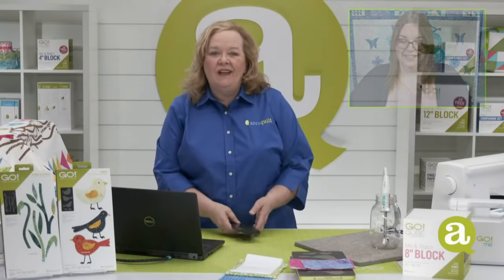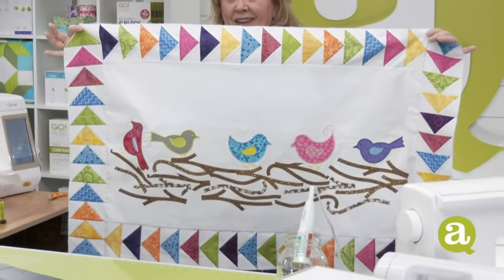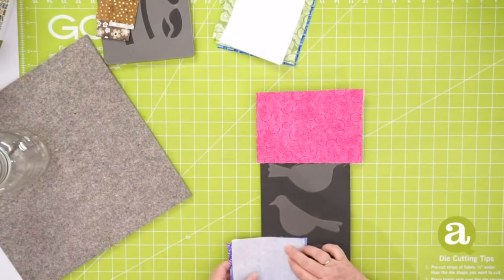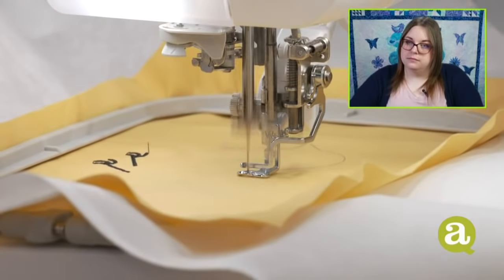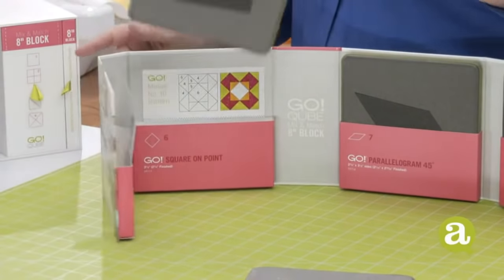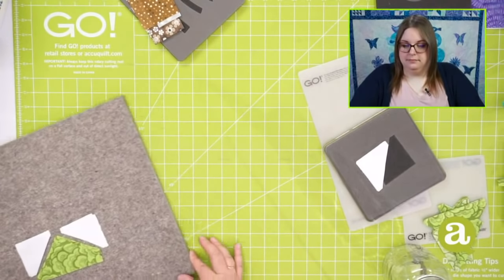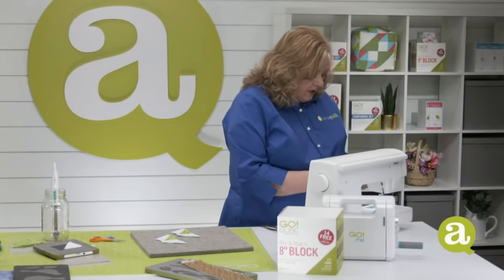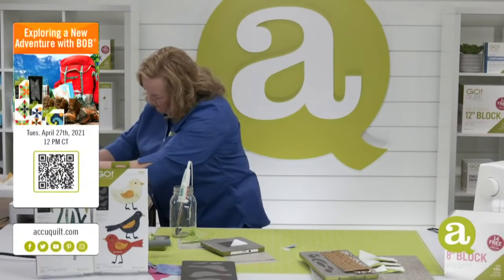AccuQuilt Live: Bird Applique and Embroidery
AccuQuilt Educator Pam Heller gives a lesson on using applique and embroidery in your quilting featuring the GO! Birds Die and the GO! Twitterpated Table Runner Pattern.

Download the GO! Twitterpated Table Runner Pattern

Shop the GO! Birds Die